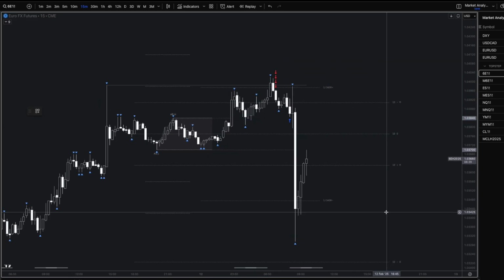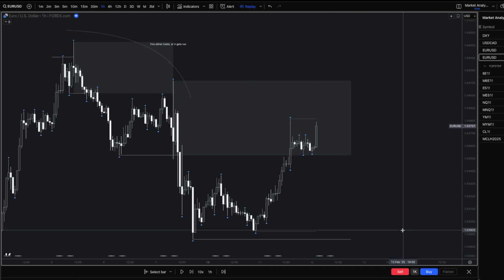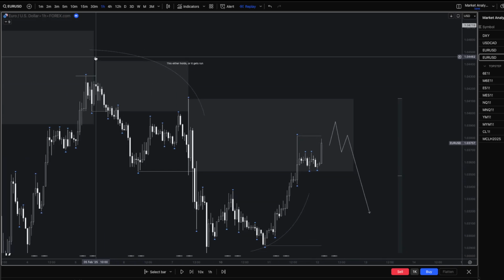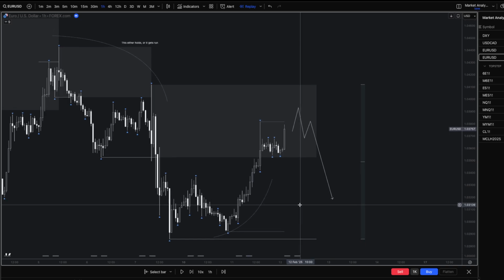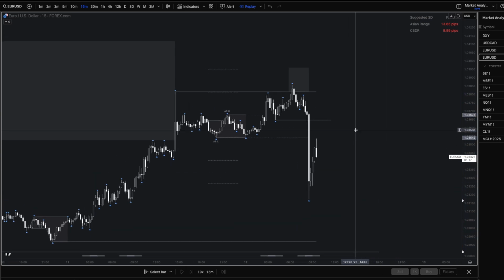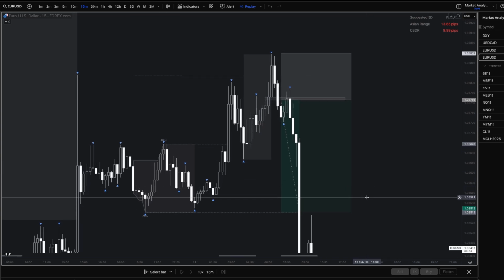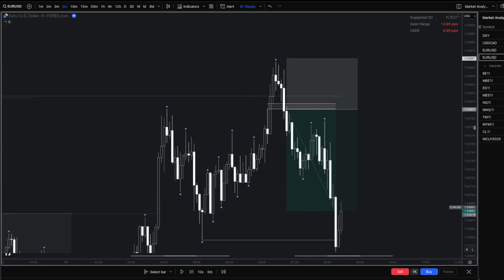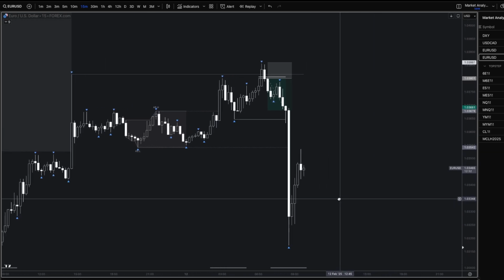Weekly Trade Recaps (10/02/2025 - 14/02/2025)